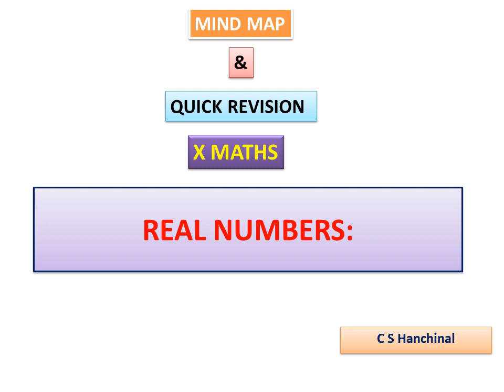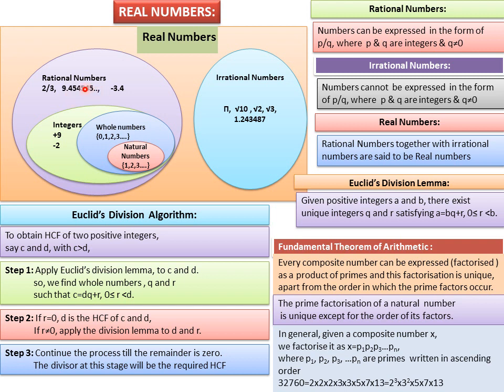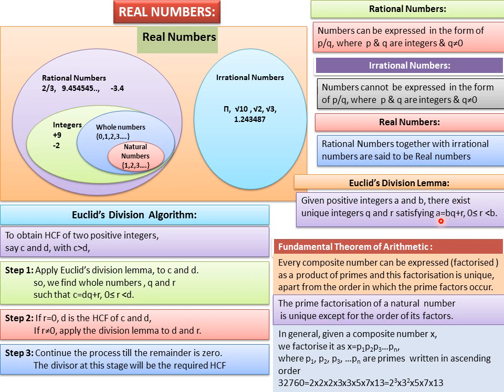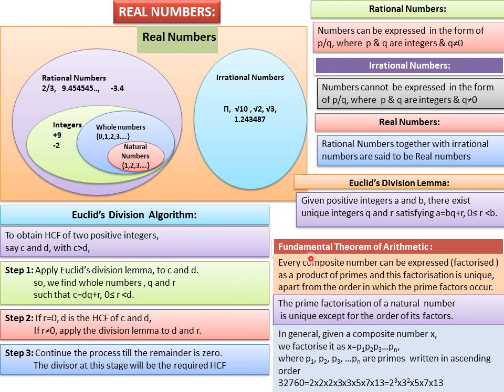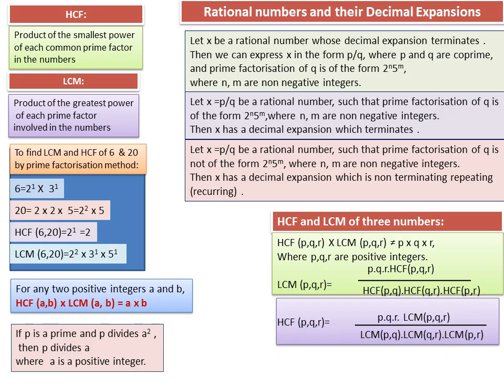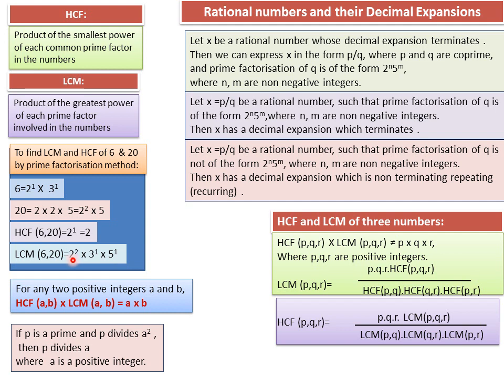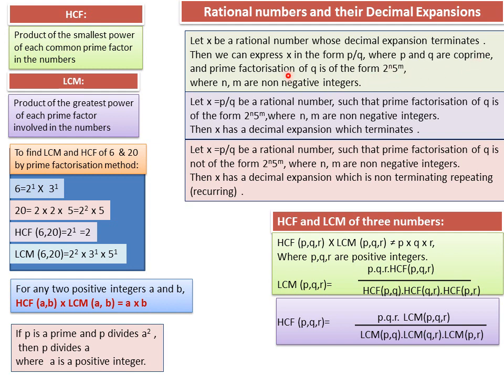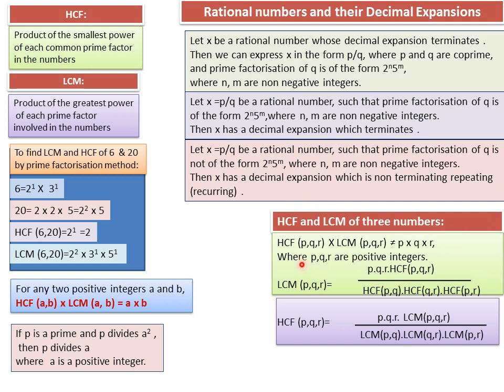X MATHS | REAL NUMBERS | STATE | CBSE | QUICK REVISION | MIND MAP | CONCEPT MAP